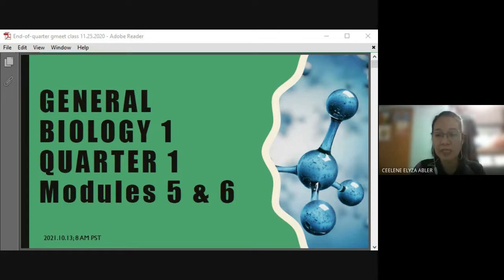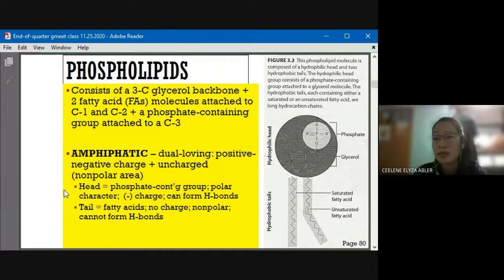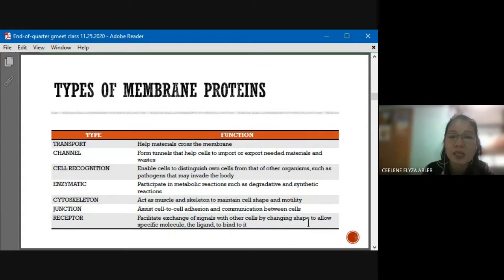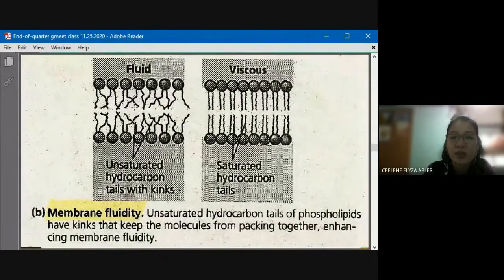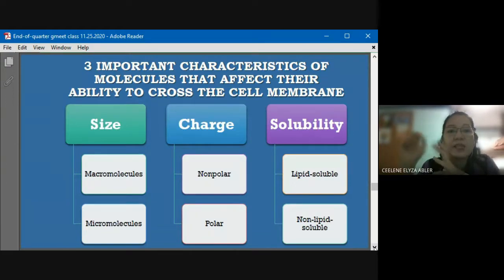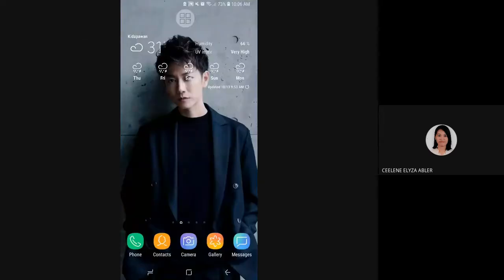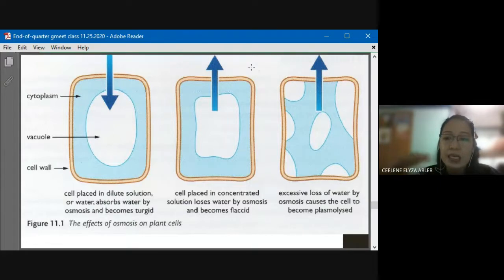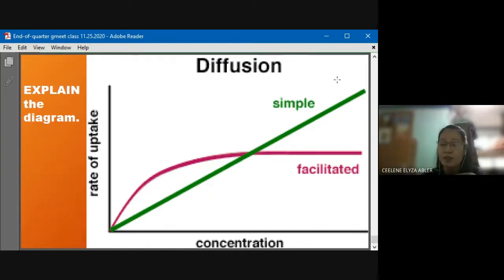GENERAL BIOLOGY 1 Q1 MODULE 5 & 6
Scheduled sessions by week for the subject General Biology 1/2. Check the Google Classroom for more details regarding the topic to be discussed by week.

TIMESTAMPS:
0:04:03 The plasma membrane: The fluid mosaic model
0:16:10 Components of the plasma membrane
0:17:26 Parts and properties of a phospholipid
0:39:44 Cell membrane permeability and membrane proteins
0:57:39 Module 5 mini-experiment on the behavior of the plasma membrane
1:00:17 Nature and effects of the membrane's fluidity: Composition of the plasma membrane
1:10:53 Factors affecting the fluidity of the plasma membrane
1:27:11 Simple Diffusion
1:36:51 Factors affecting diffusion of substances across a membrane (OSMOSIS)
1:54:20 Osmosis as a form of diffusion: DIAGRAMS
2:26:37 Osmosis: TONICITY
2:43:05 Facilitated Diffusion